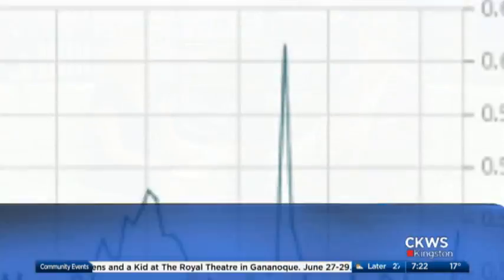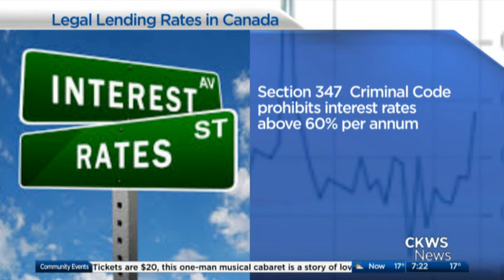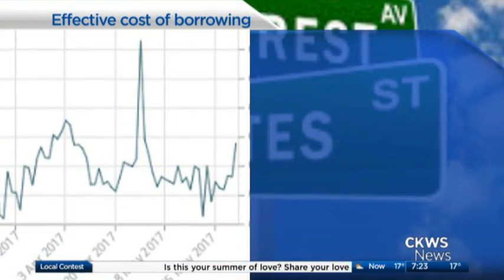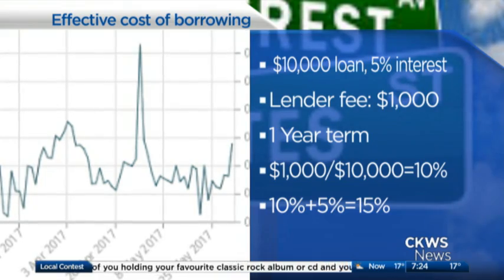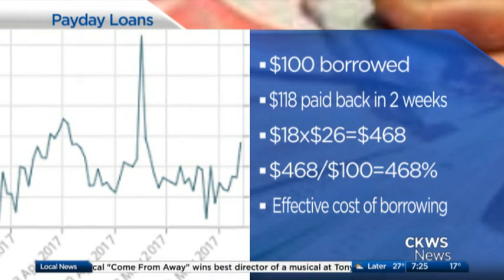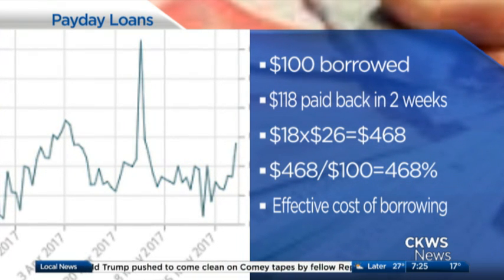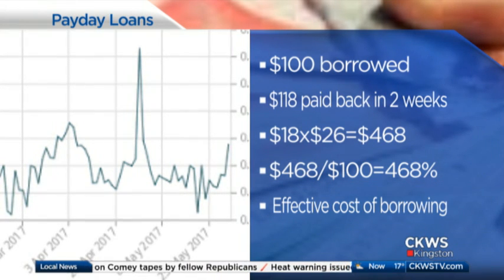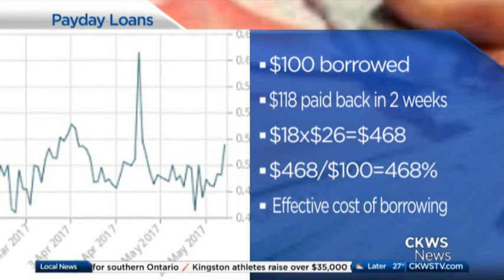Sean Binkley Mortgage Broker / Wealth Planner: Legal Interest Rates - Effective Cost of Borrowing